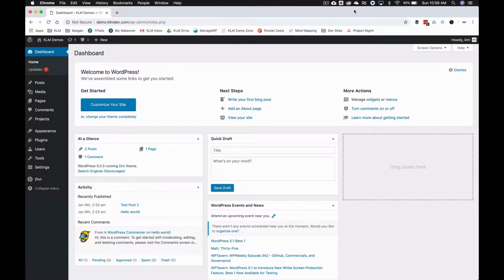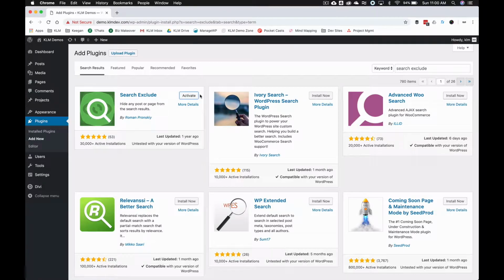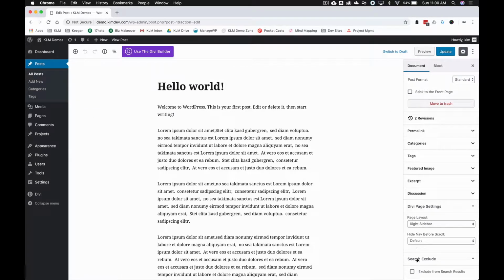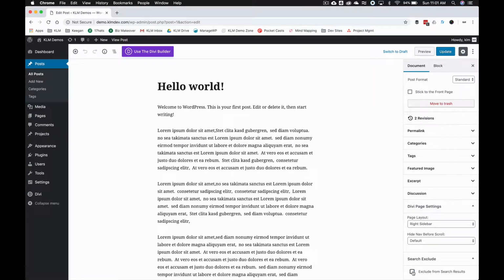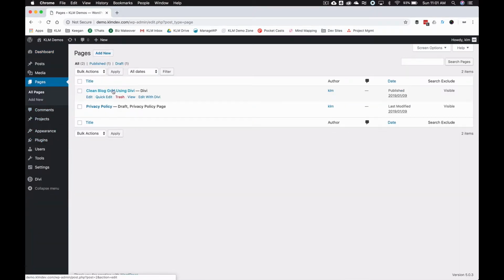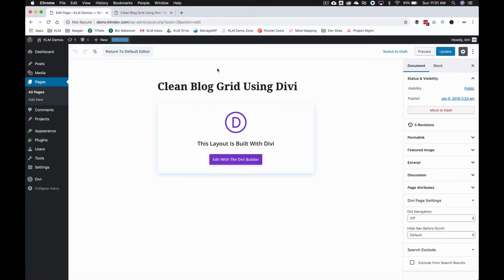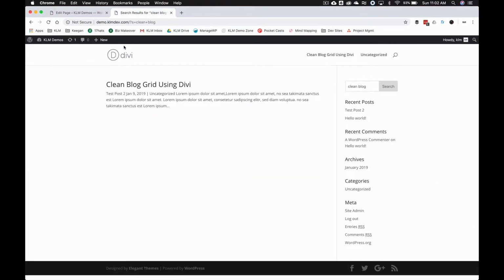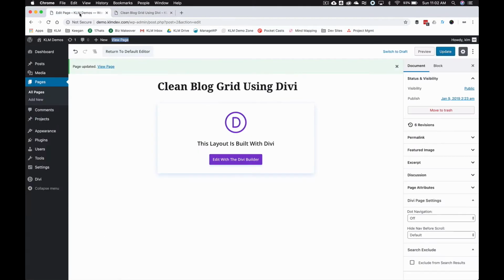How To Exclude Items From Divi Search Results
How To Exclude Items From Divi Search Results using "Search Exclude" plugin.

This video walks you through each step of the process and shows you the results you can achieve by using this setup.

Let me know how you utilize this tutorial in your own Divi website in the comments below.